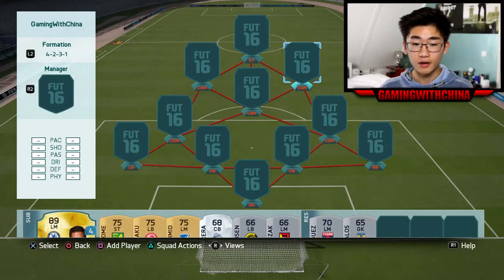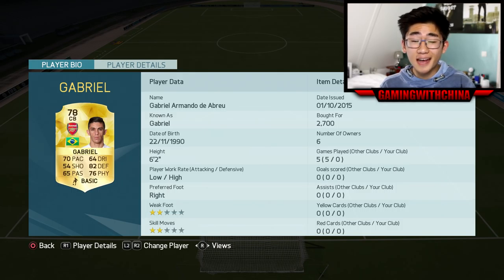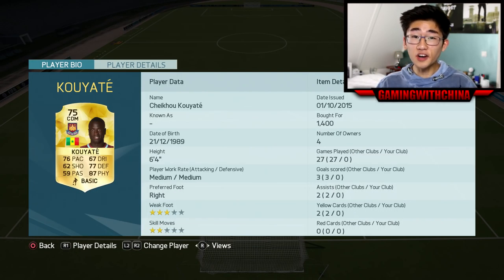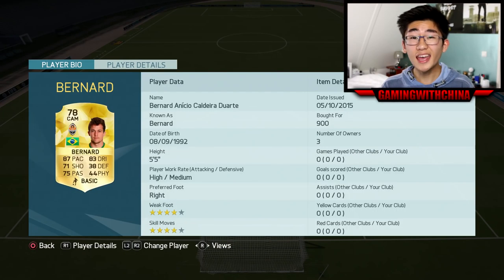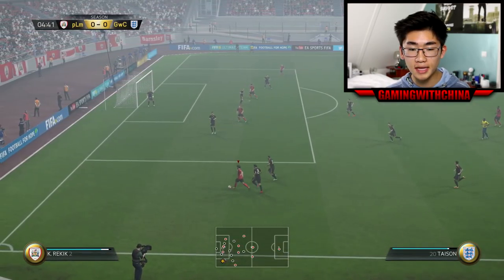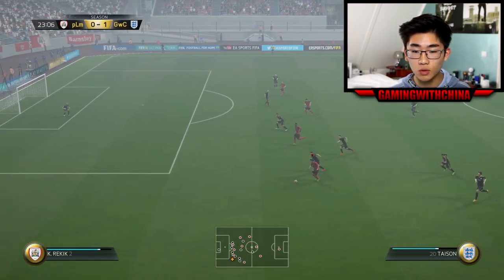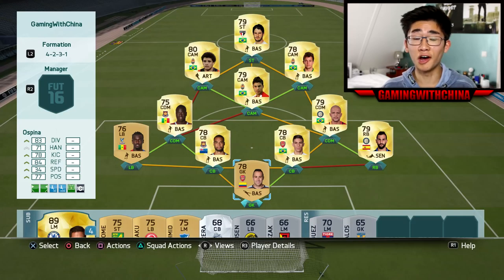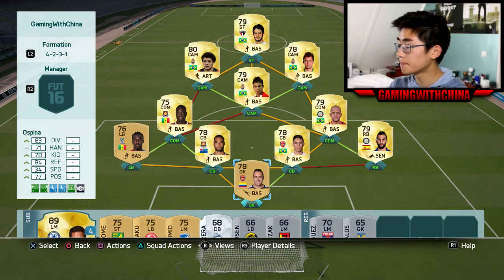FIFA 16 20K BRAZILIAN HYBRID STARTER SQUADBUILDER FT. PATO/BERNARD/TAISON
Today I Have A Cheap But OP 20K Brazillian/Serie A/BPL Hybrid Starter Squadbuilder For You Guys Involving Pato, Taison And Bernard!